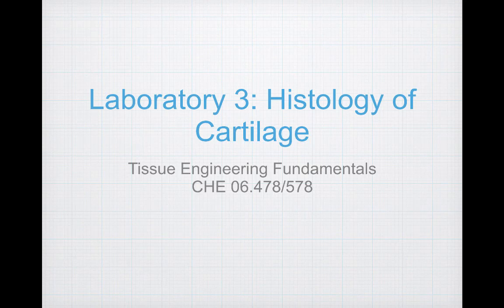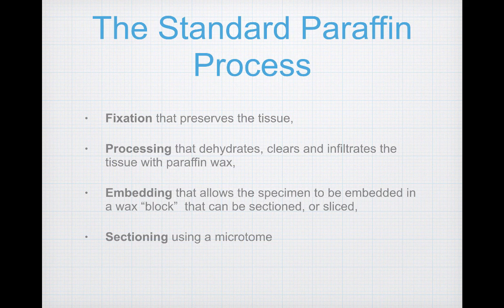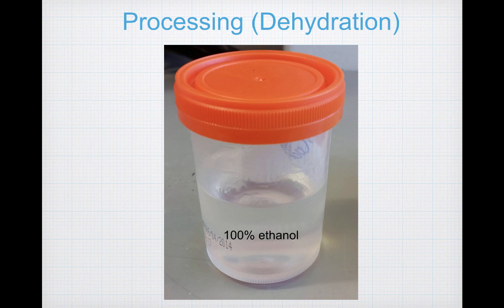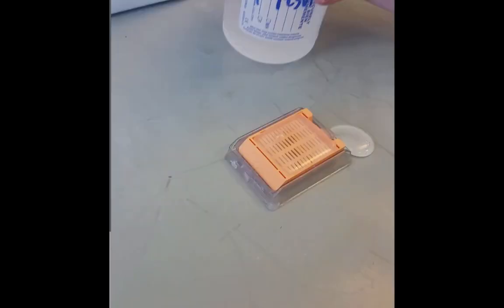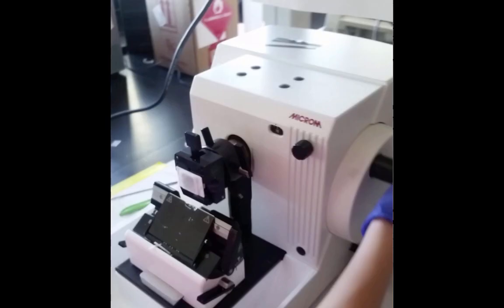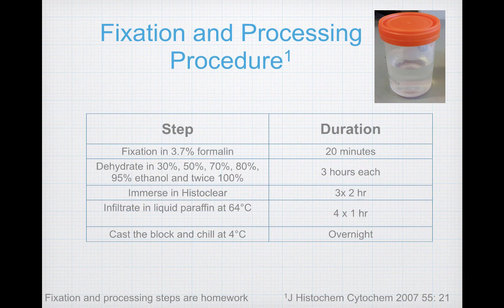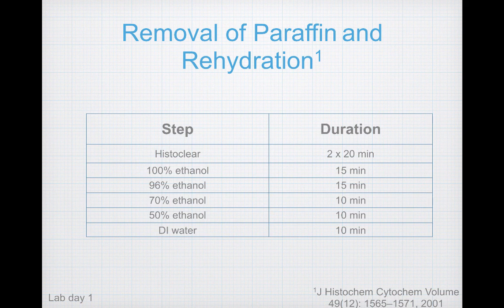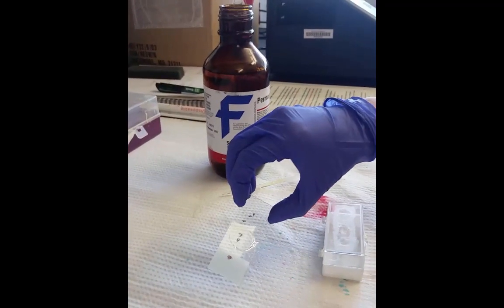Lab 3- Histology of cartilage